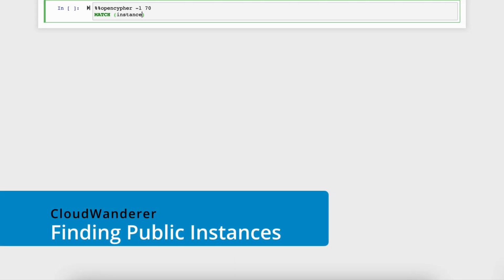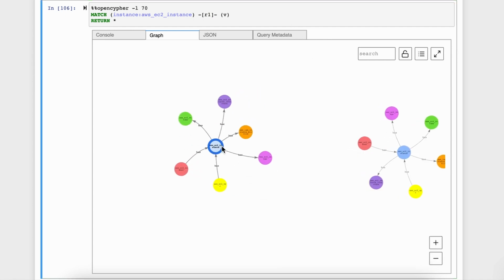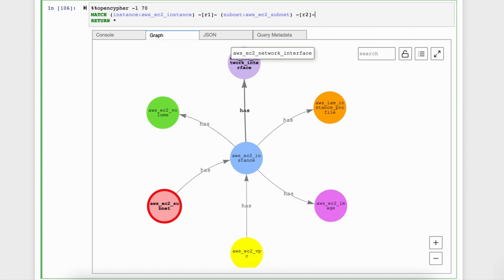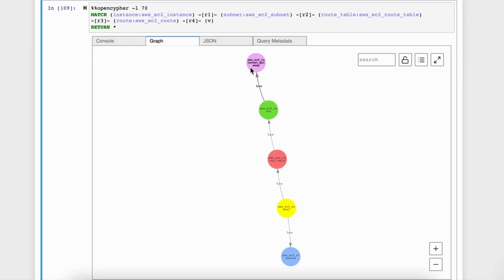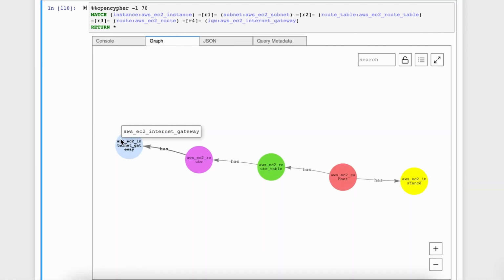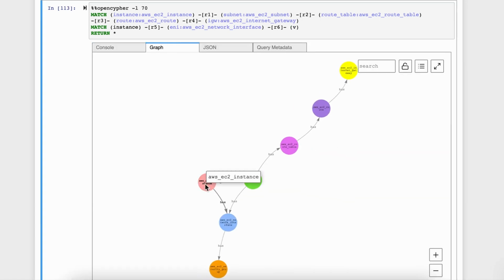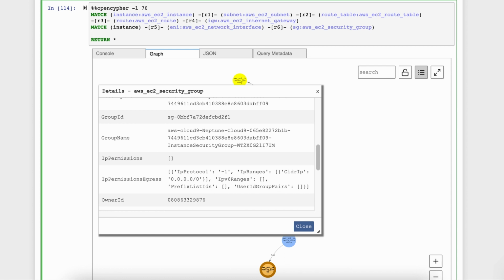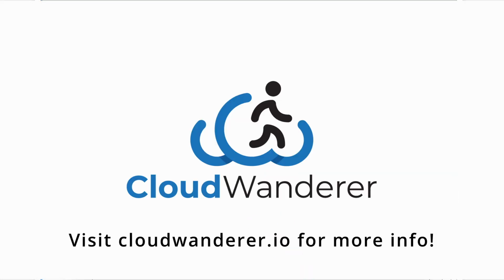CloudWanderer - Discovering Public EC2 Instances with OpenCypher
Today we're going to look at how we can use an AWS Neptune database populated by CloudWanderer's Neptune Storage Connector to identify EC2 instances that are accessible from the internet.